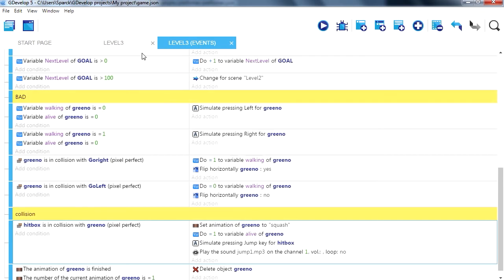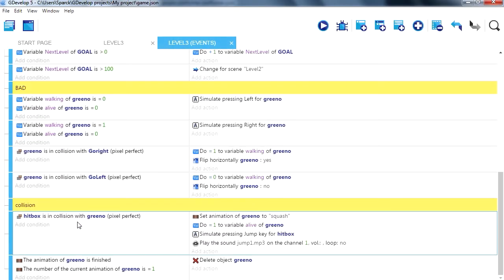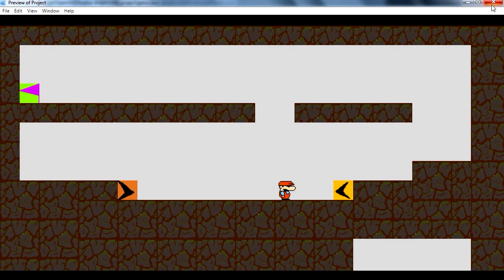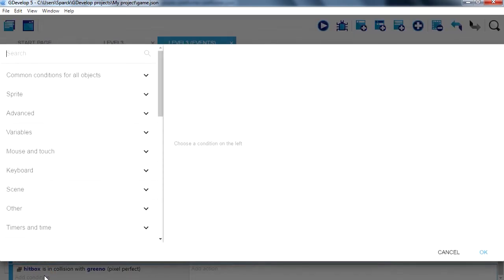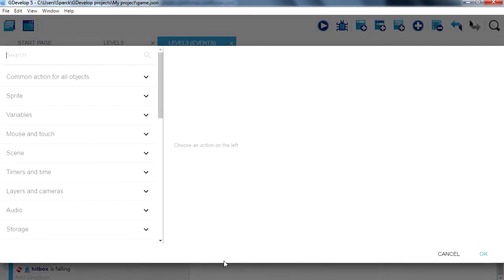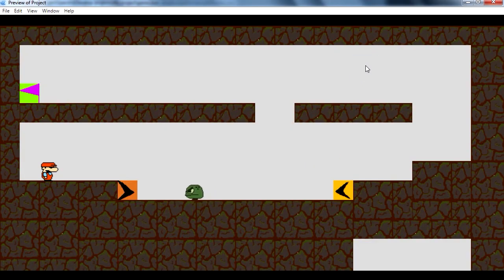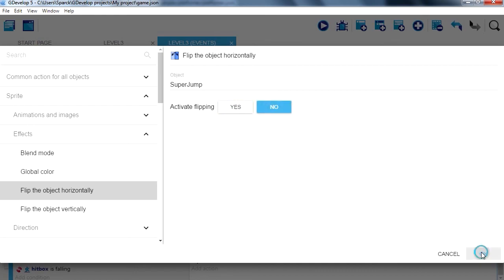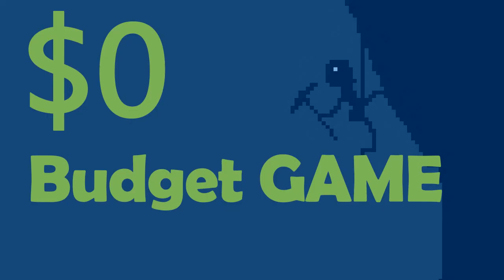Make a Game with $0 budget #17